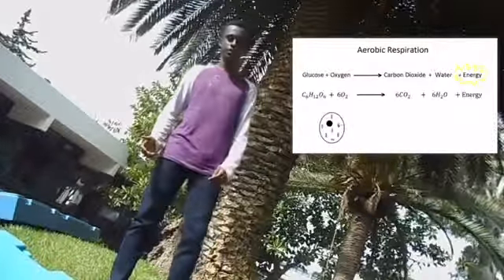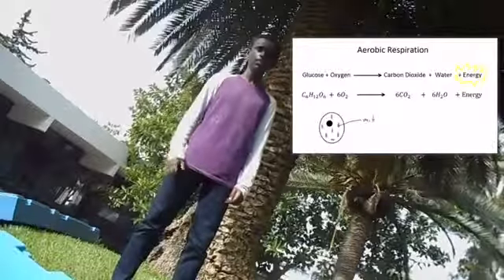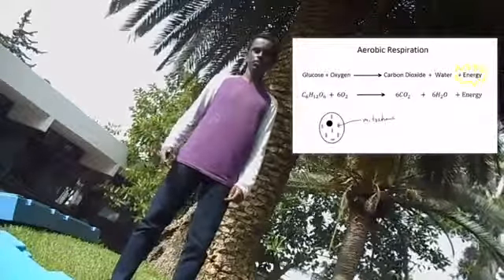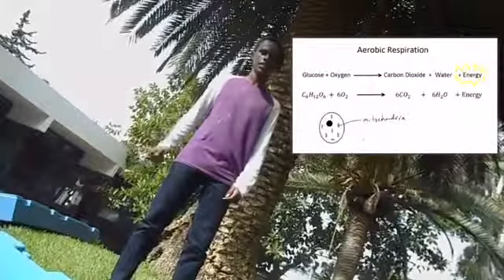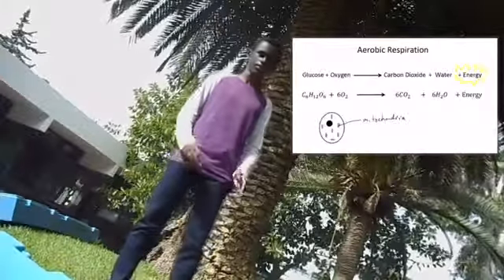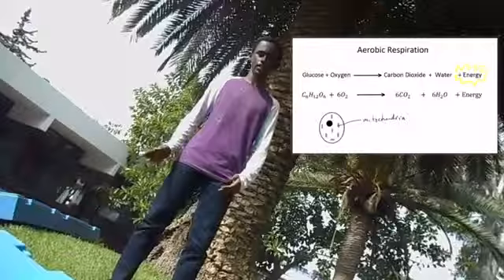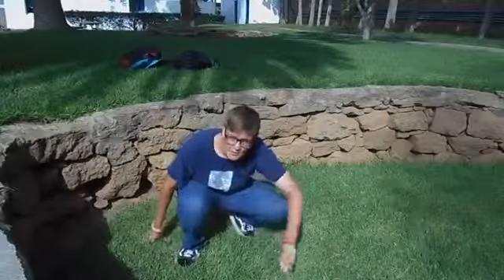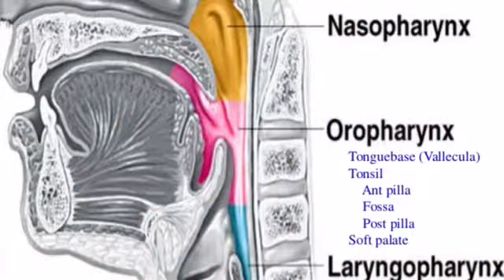What is Respiration?!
What is Respiration. In this video, Erik and Jake Wright discuss what is diffusion, and how the Gasous exchange works.This video will make you laugh and hopefully learn a little bit too.